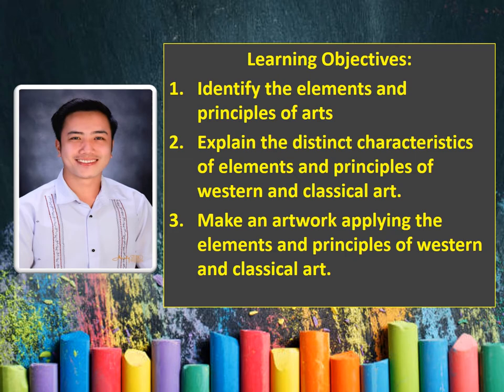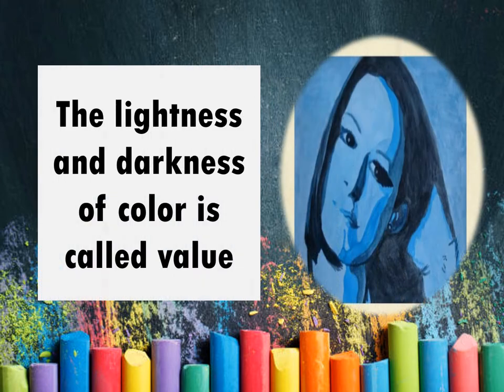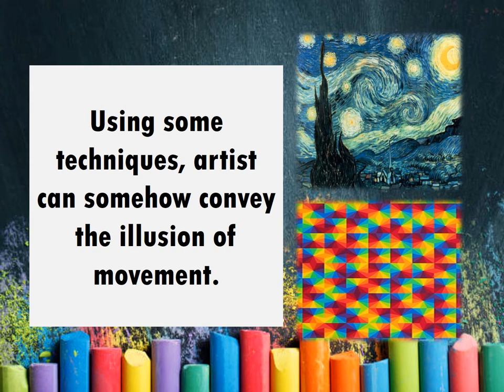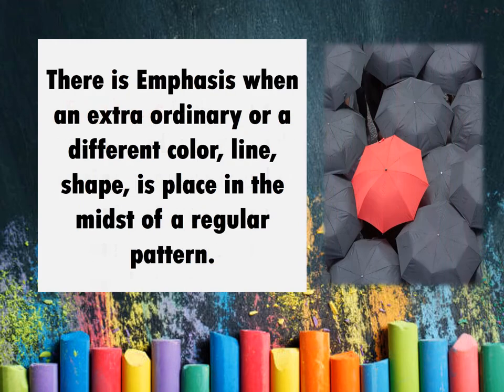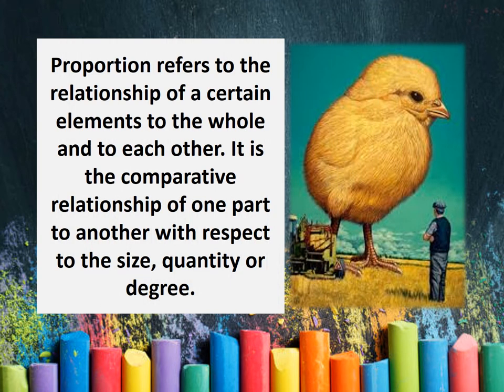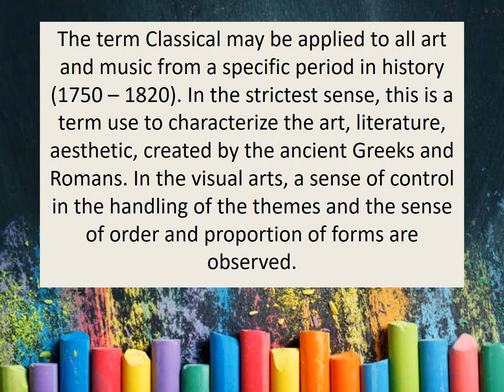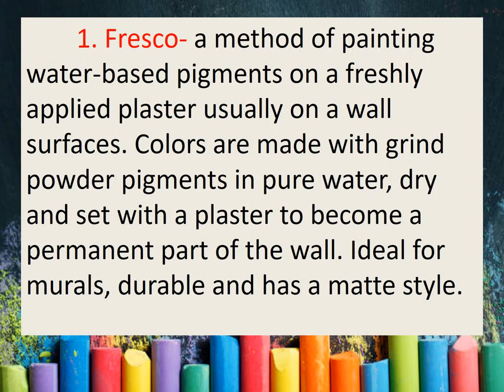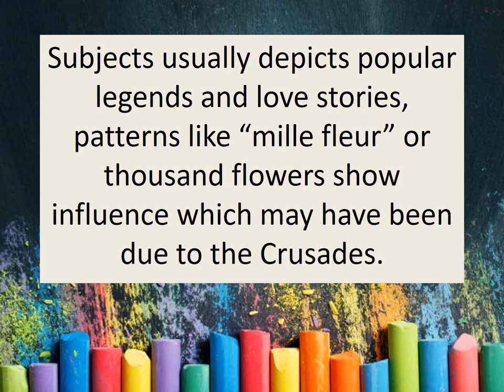Western Classical art traditions